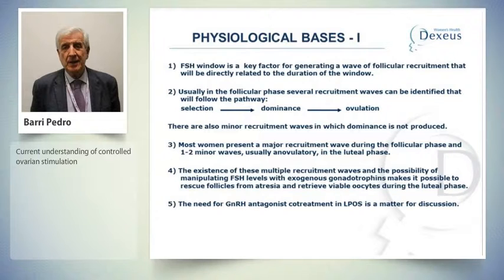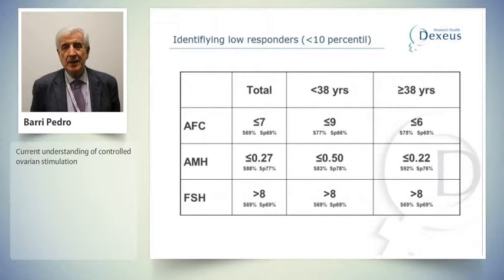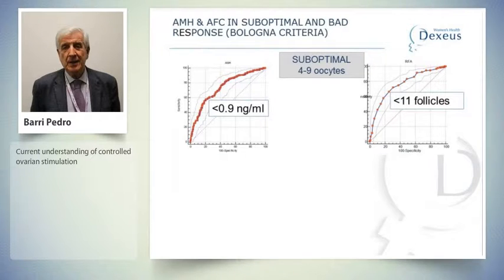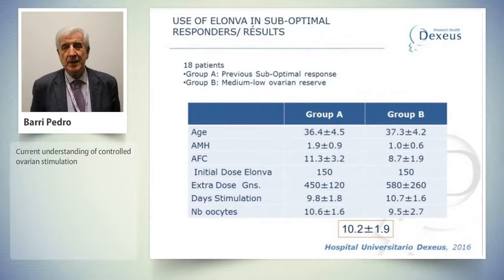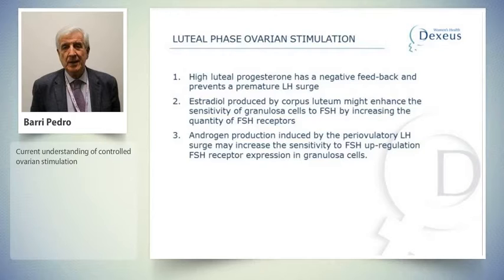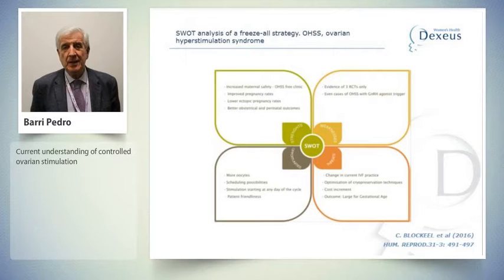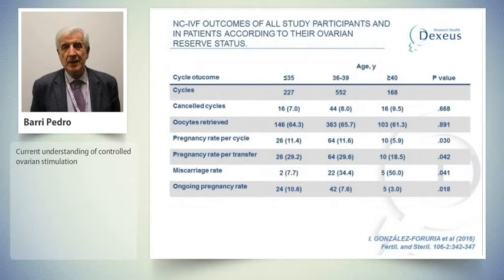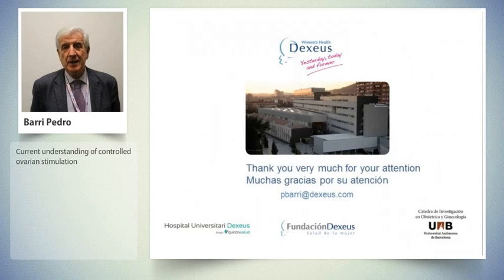Pedro Barri - Current understanding of controlled ovarian stimulation - HR2017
Pedro Barri "Current understanding of controlled ovarian stimulation"
Academy Focus - 17th World Congress of the Human Reproduction - Rome 2017